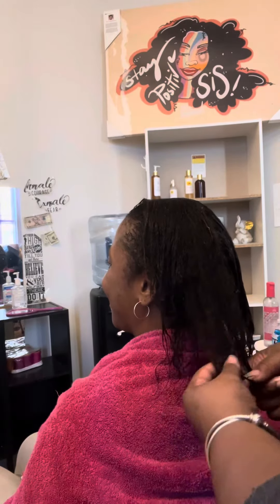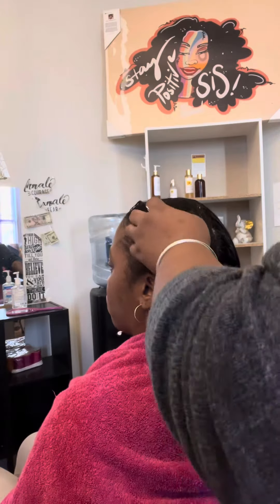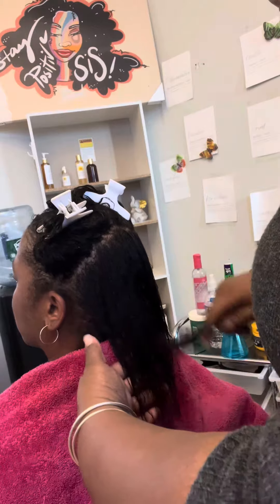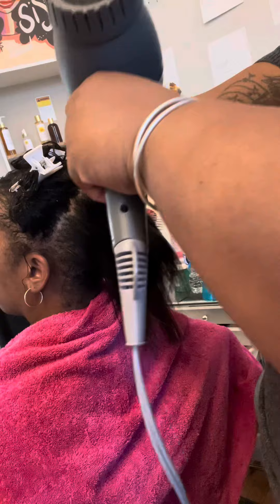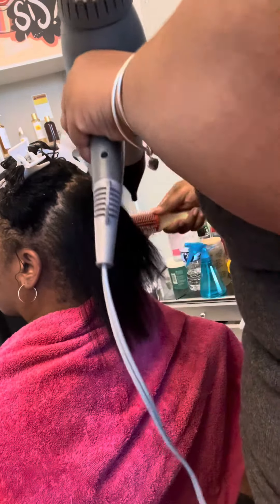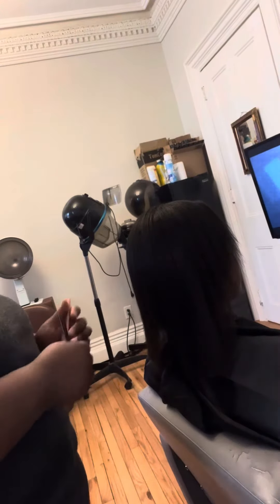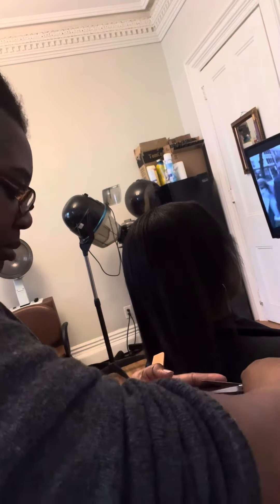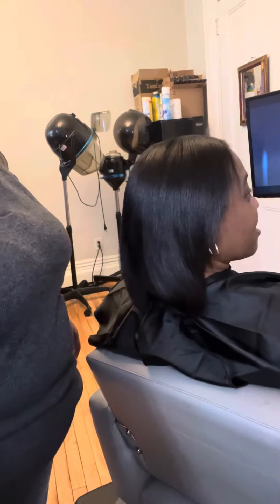Repairing over processed hair/ relaxed hair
This a new client of mine. She wants to remain using a relaxer but doesn't think her hair is growing. I am using my own product (which will be in my Etsy shop soon.) we are working on strengthening her hair that has been broken down from the relaxer.